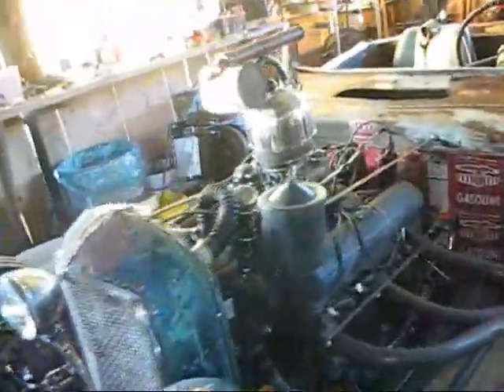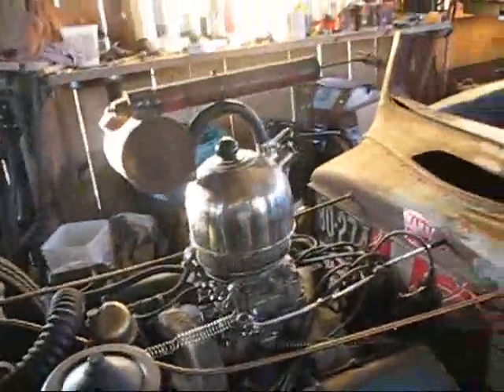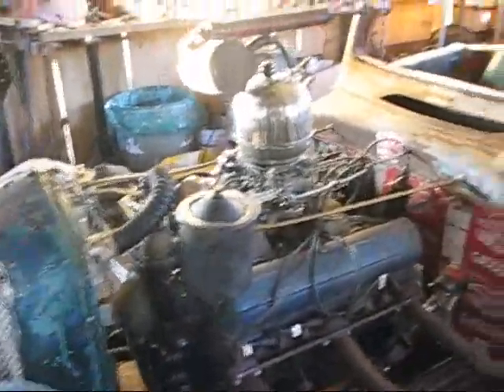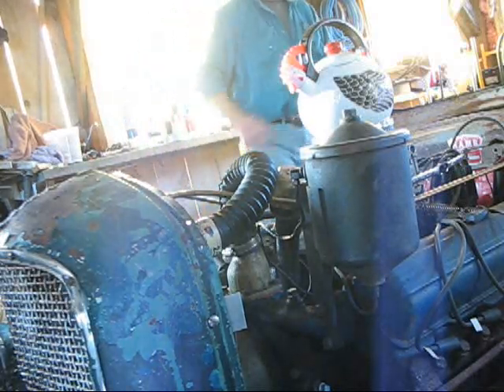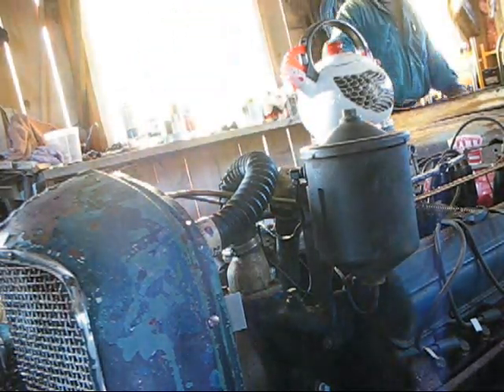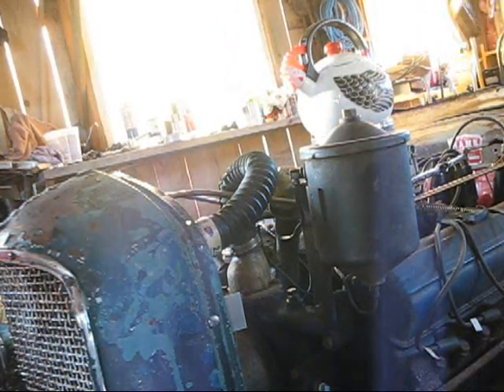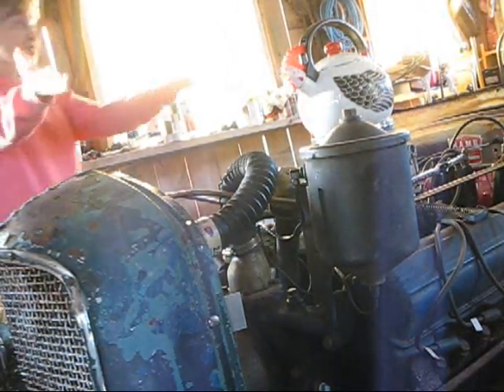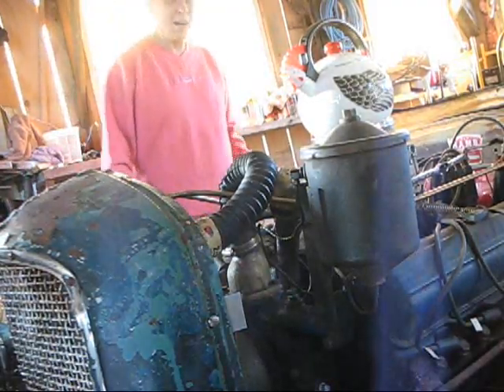Rat Rodder caught with illegal chicken!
Thanks a lot 63Impala2dr.  Sure did get me in the dog house!